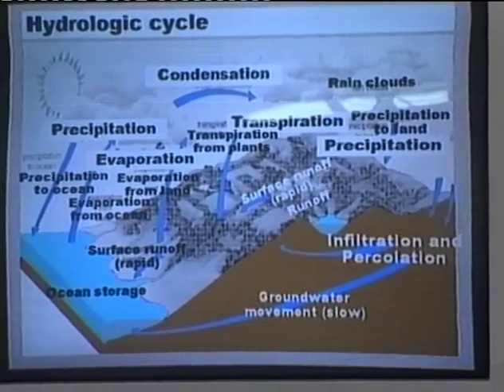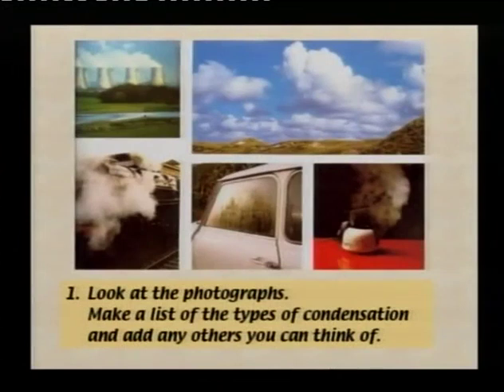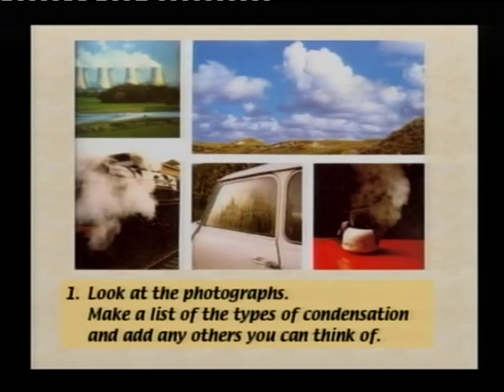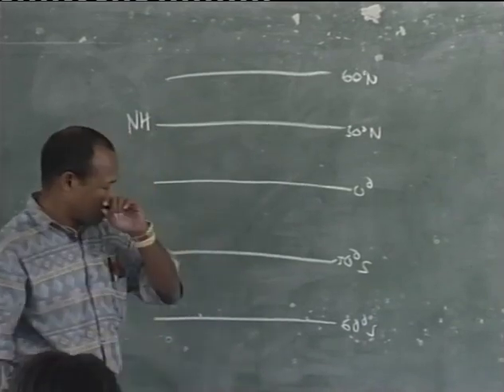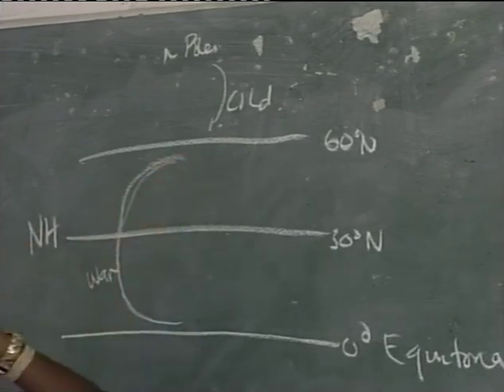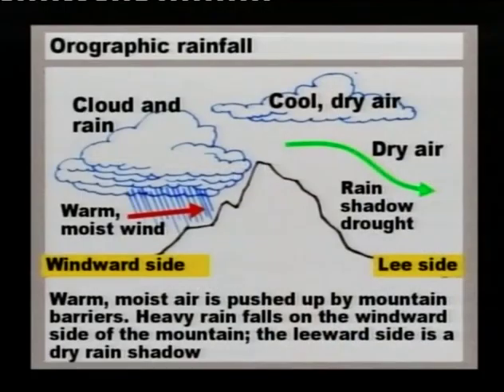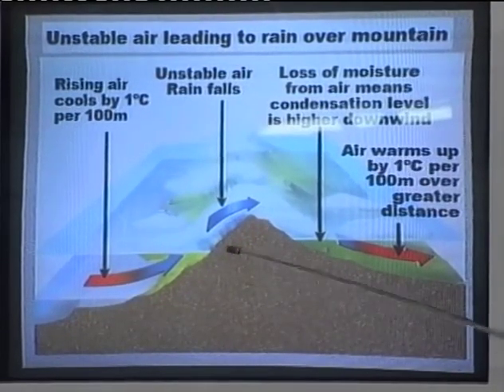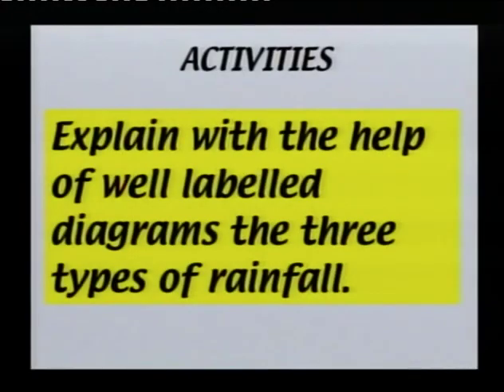11 Geography 115